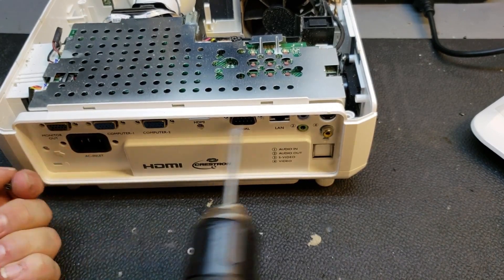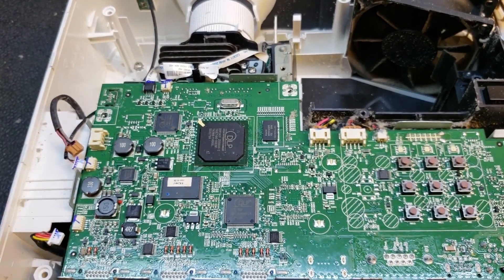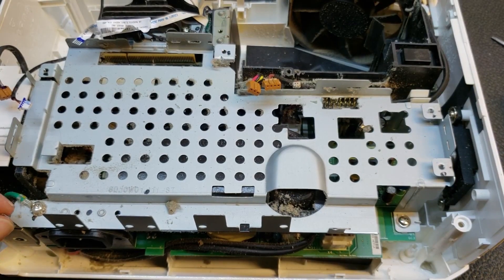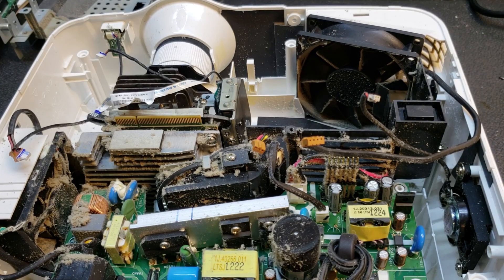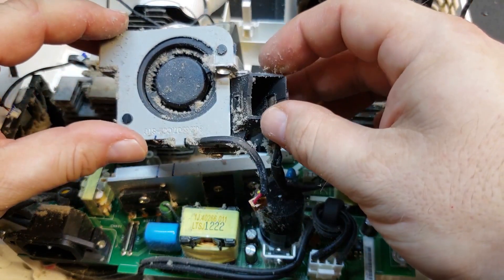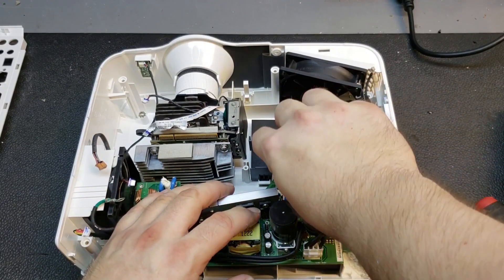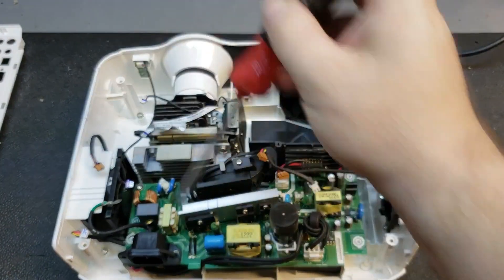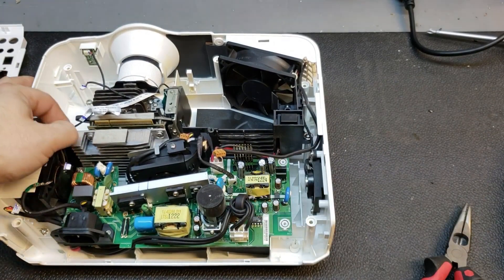Mitsubishi EX240 DLP Repair Part 1 1/2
This is the rest of the part 1. Due to my over zealous hard drive cleaning a few weeks ago I lost/miss-placed a lot of videos. This is the rest of the Mitsubishi EX240 disassembly and cleaning prior to the DLP replacement in part 2.  Part 1 covers most of the disassembly but this shows the Optic Assembly removal and points out some areas that should be cleaned.  There are some Infocus and BenQ models that are the same inside as this one.